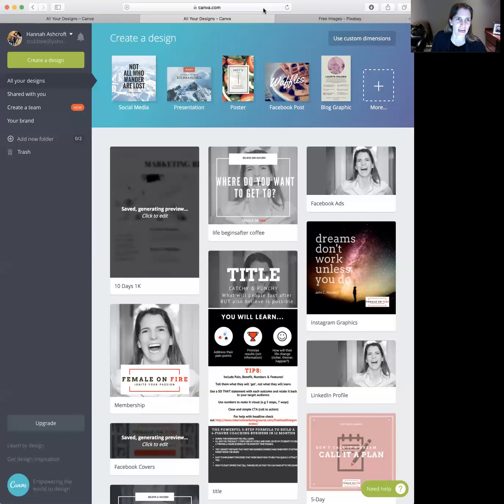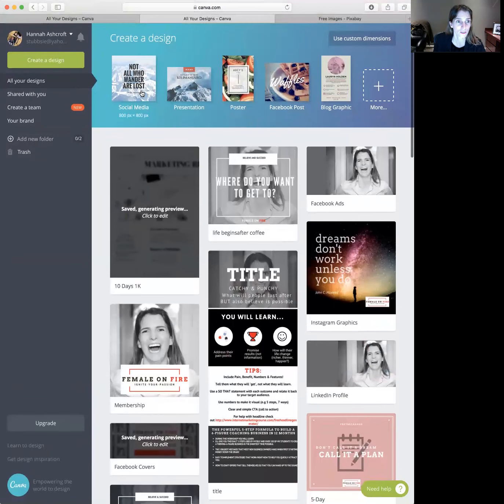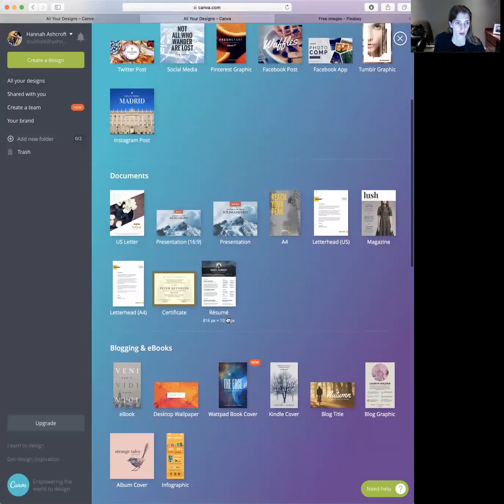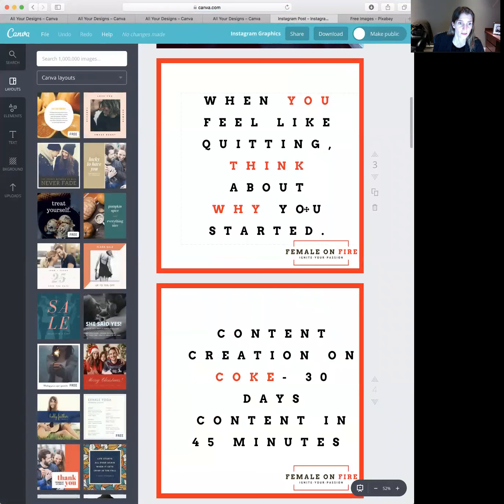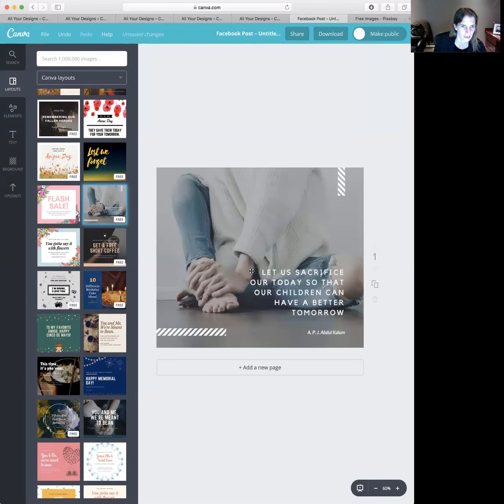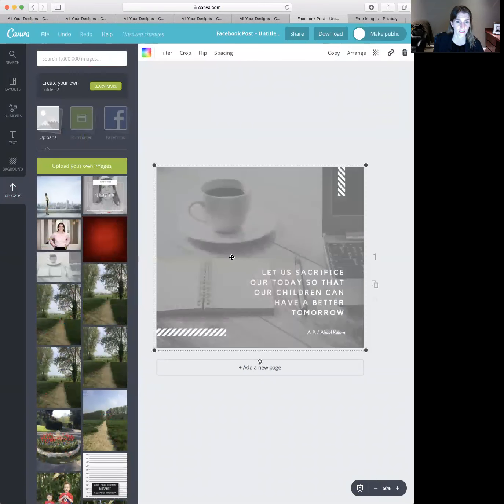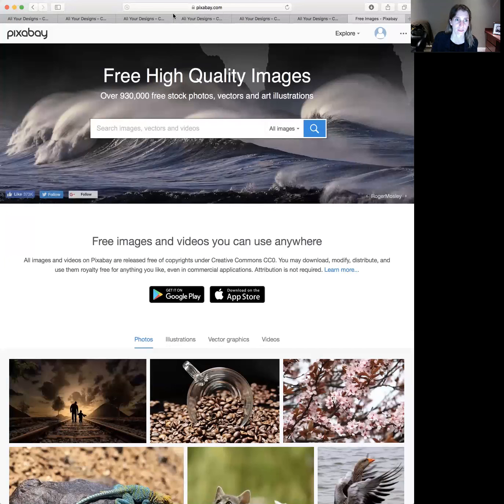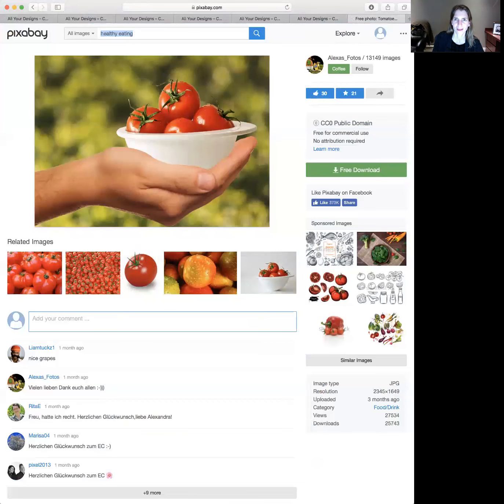Using Canva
Using Canva to create graphics and documents that look slick and professional.